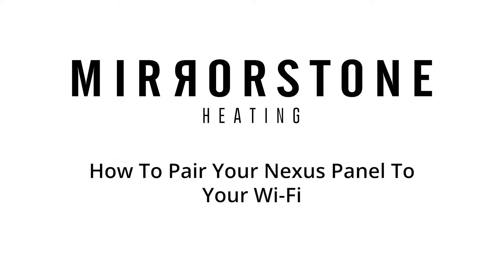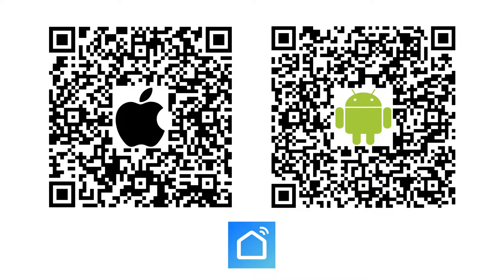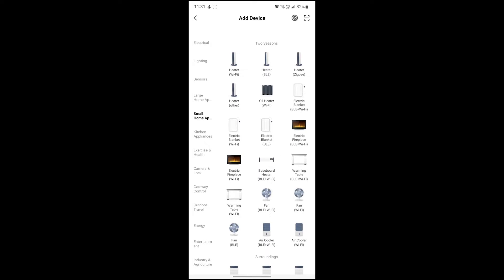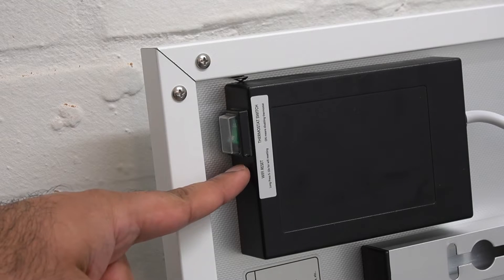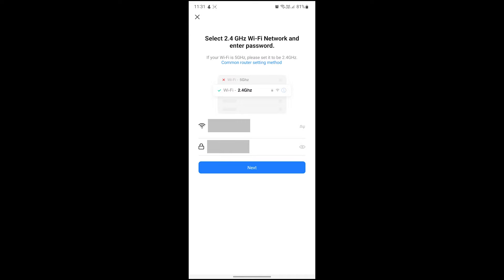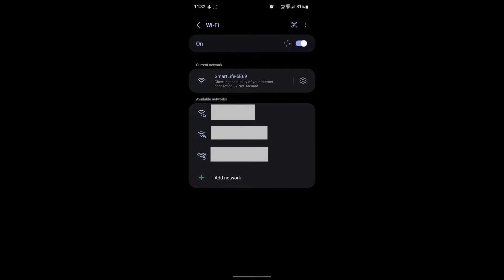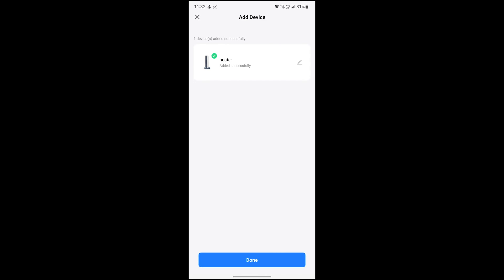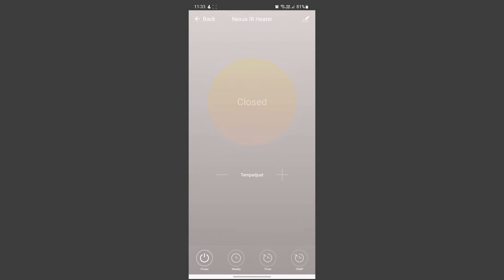How To Pair Your Nexus Panel To Your Home Wi-Fi Network | Mirrorstone Heating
An easy to follow, step by step guide on how to pair your Nexus panel to your home Wi-Fi network.

00:00 - Intro
00:10 - Downloading the Smart Life app
00:27 - Setting your panel up
00:38 - Adding your device
00:56 - Putting your panel into pairing mode
01:24 - Entering your Wi-Fi details
01:41 - Connecting your phone to your panel's hotspot
02:07 - Pairing the app and the panel
02:21 - Renaming your paired heater